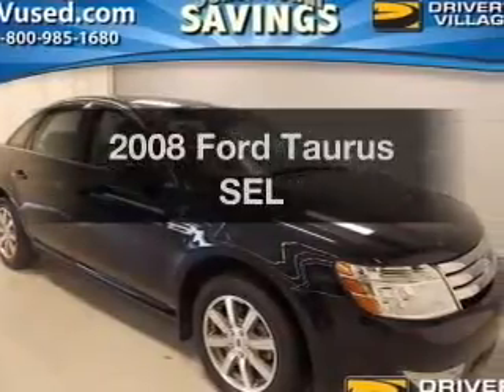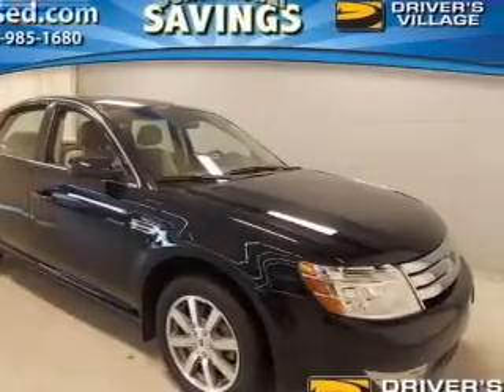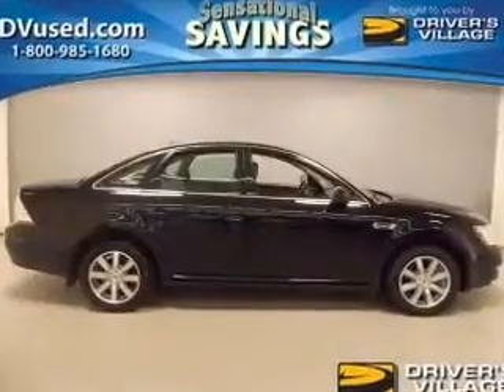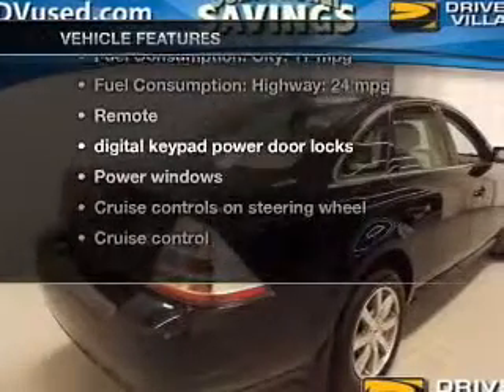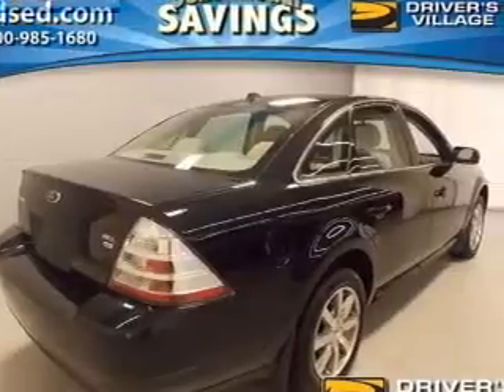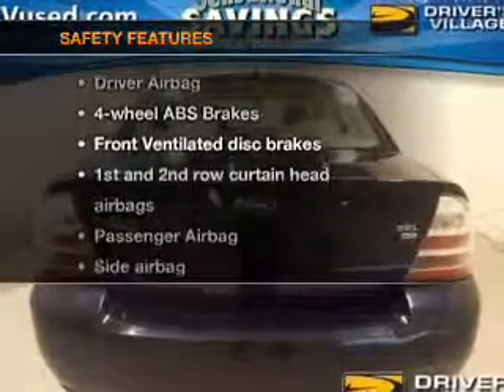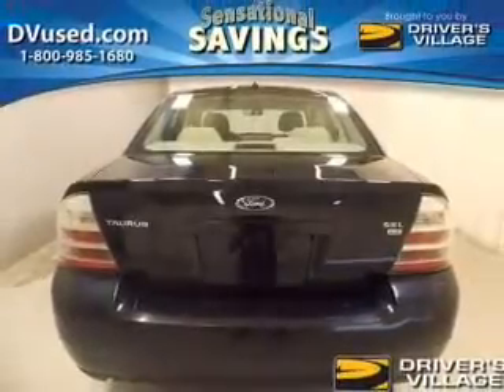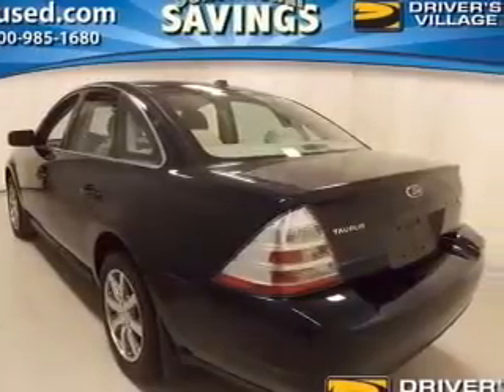2008 Ford Taurus - Cicero NY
Year: 2008
Make: Ford
Model: Taurus
Trim: SEL
Engine: 3.5 liter 6 cylinder 24 valve
Transmission: 6-Speed Automatic
Color: Black
Mileage: 63200
Address:
5885 E Circle Dr